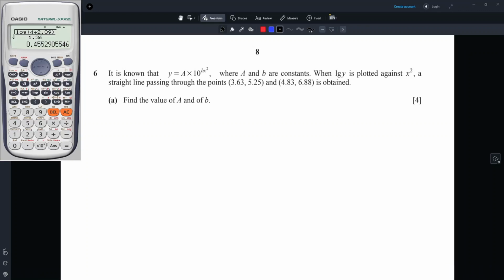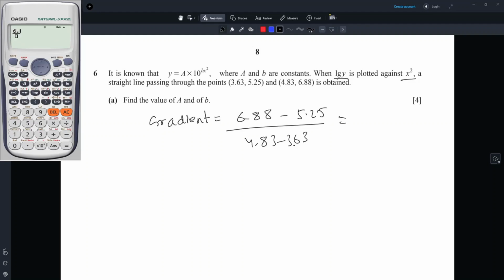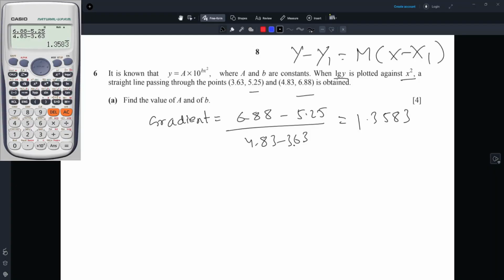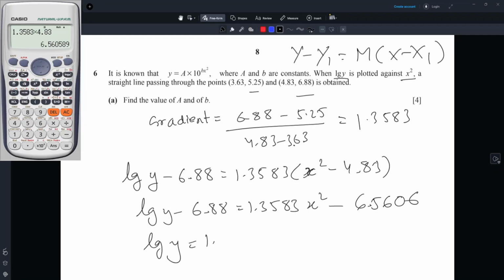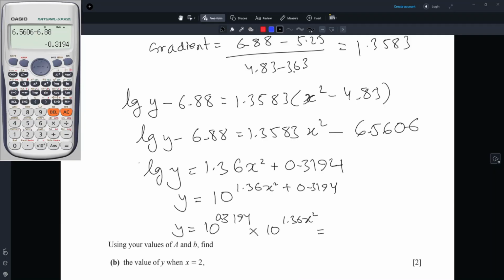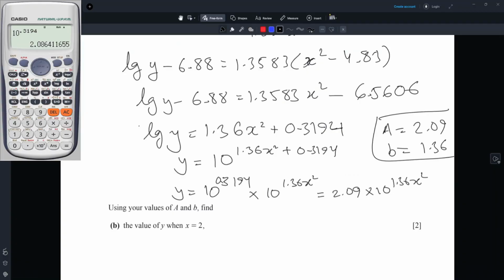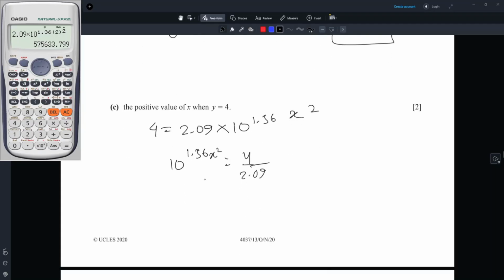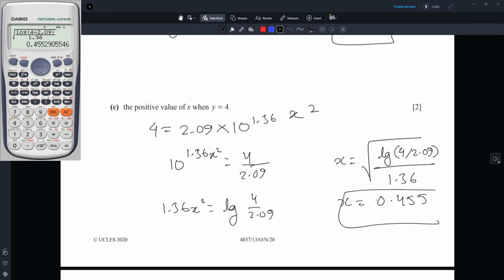Cambridge O Level /IGCSE Add Maths | 4037/ON/2020/P13/Q6 | Linear Law